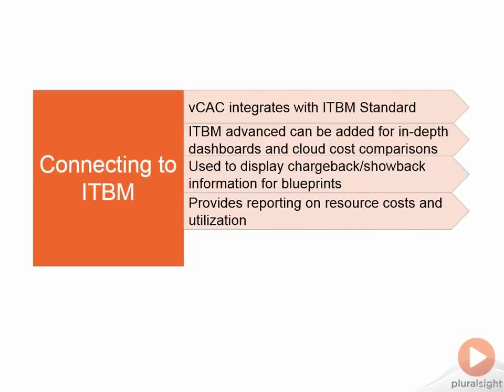56-Connecting to ITBM.mp4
56-Connecting to ITBM.mp4